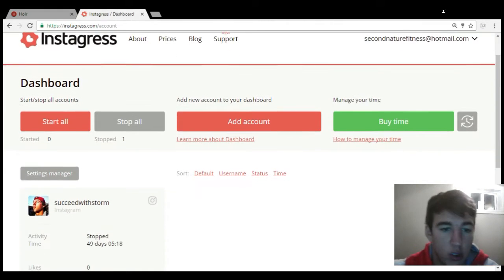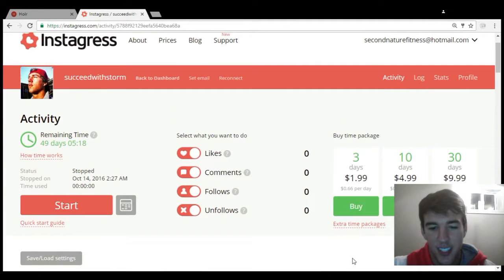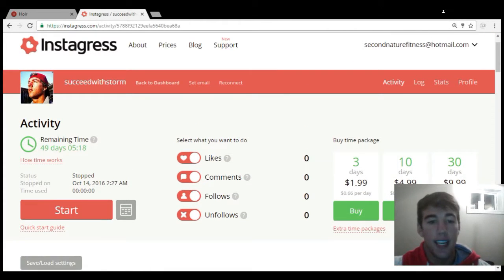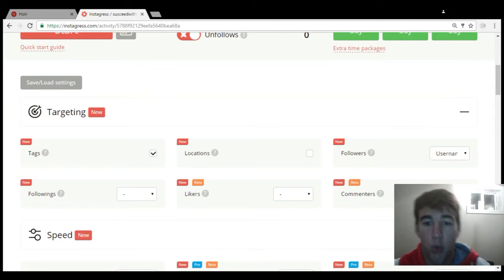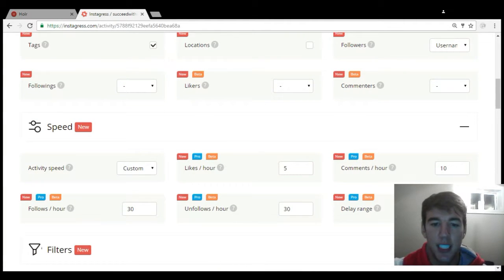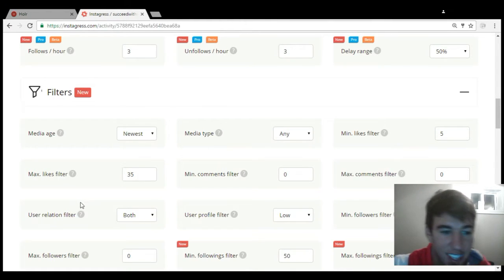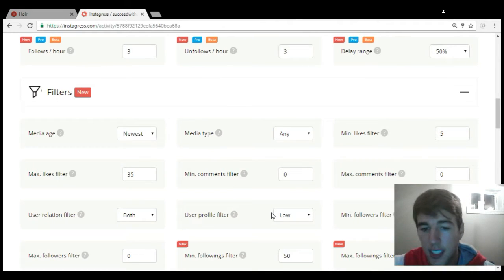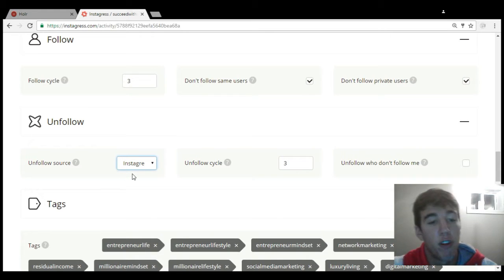[Instagram Income] How to make money on Instagram